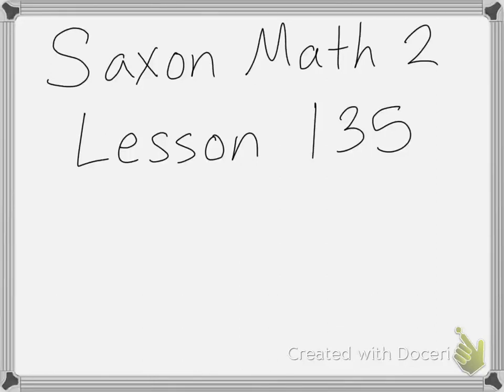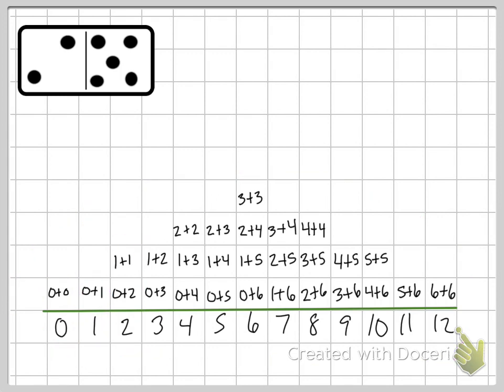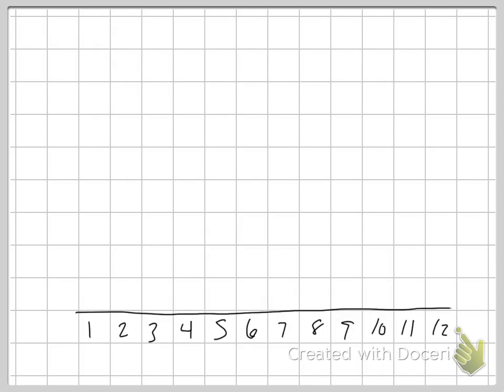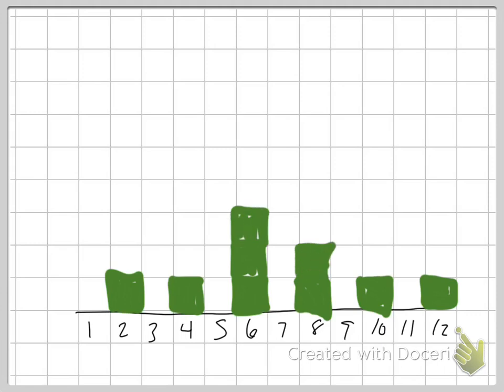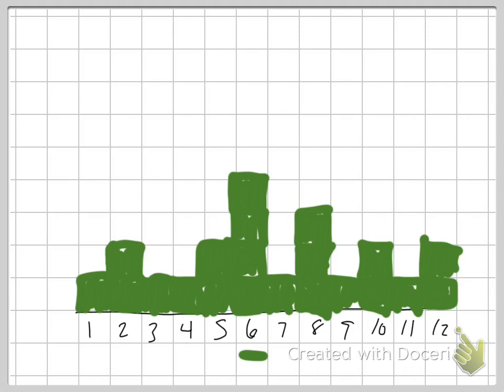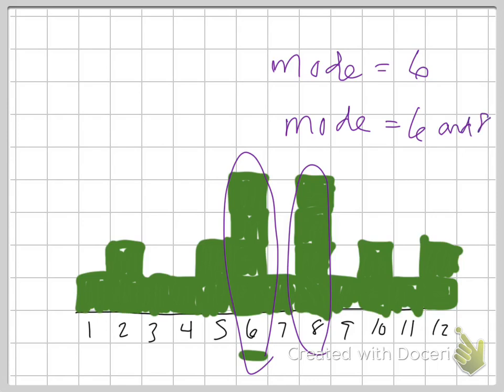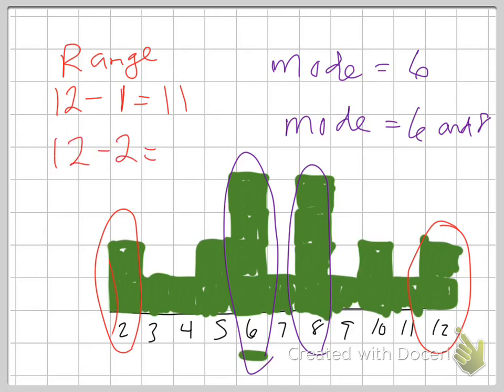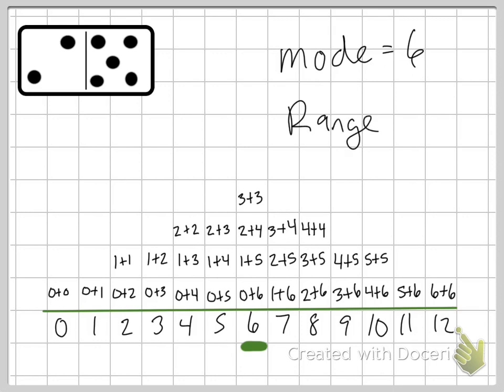Saxon Math 2 Lesson 135